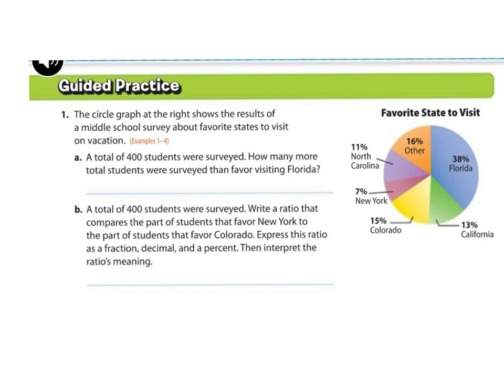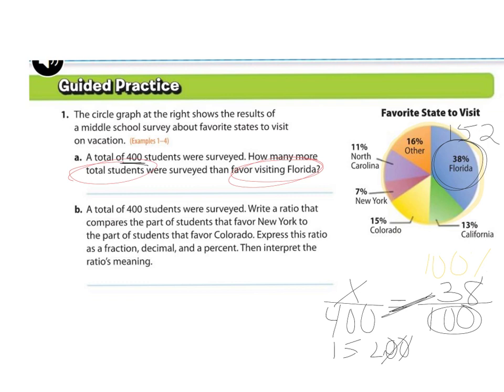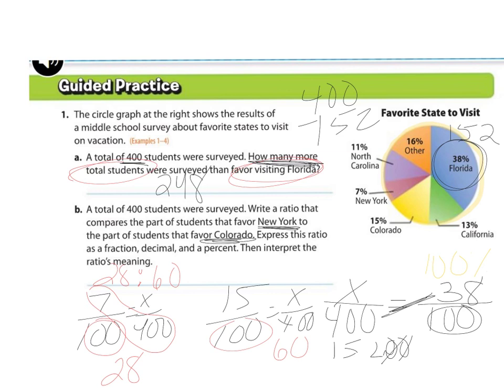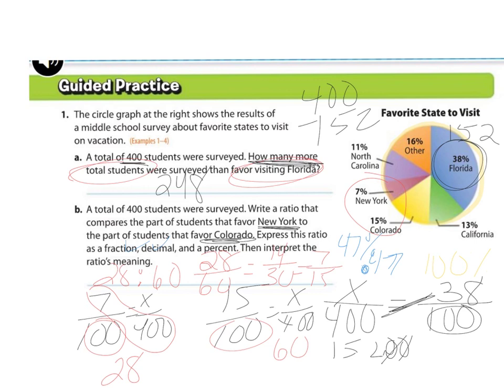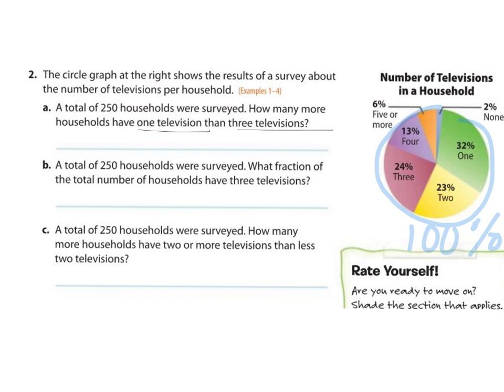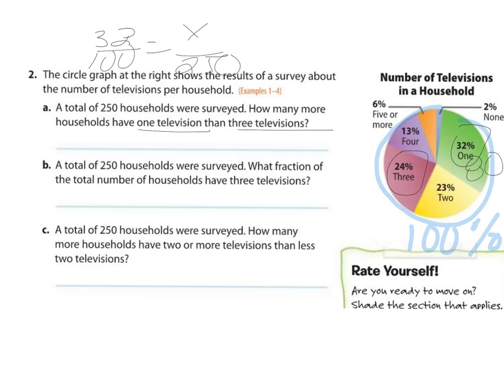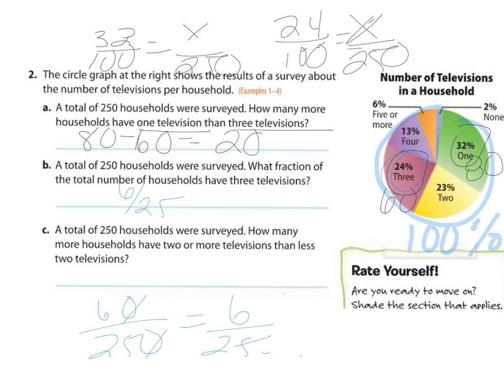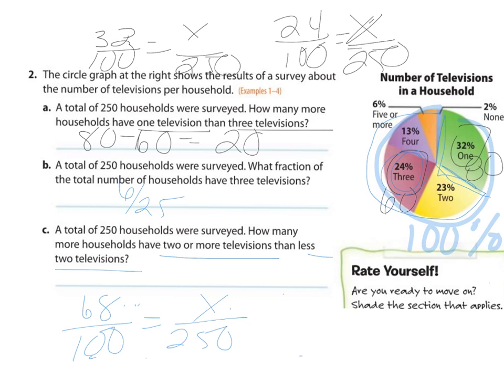Circle Graphs lesson